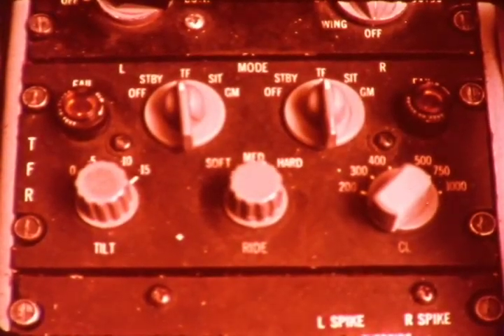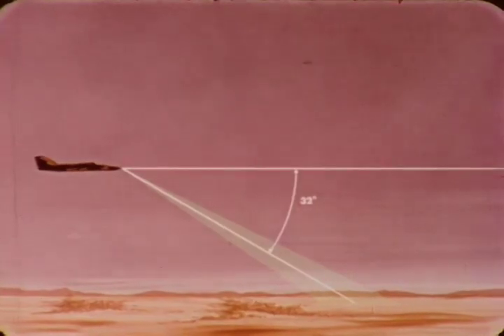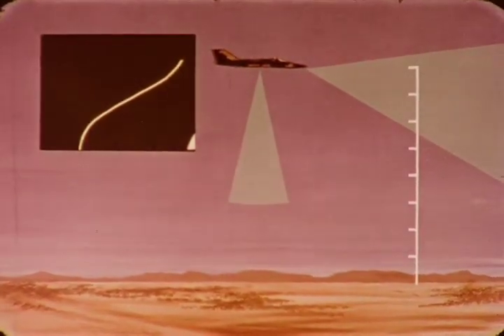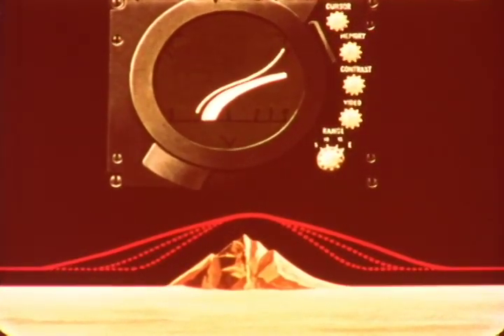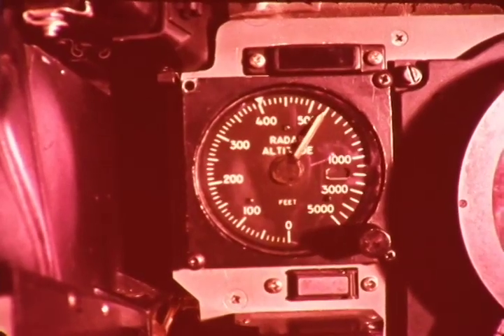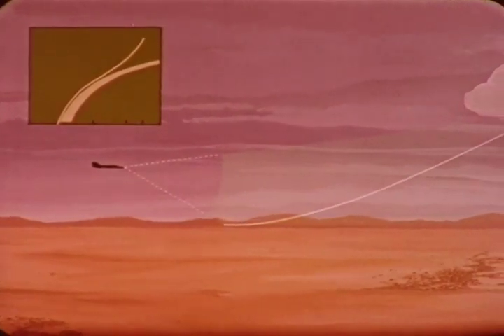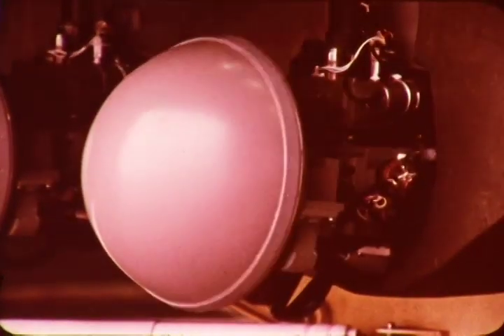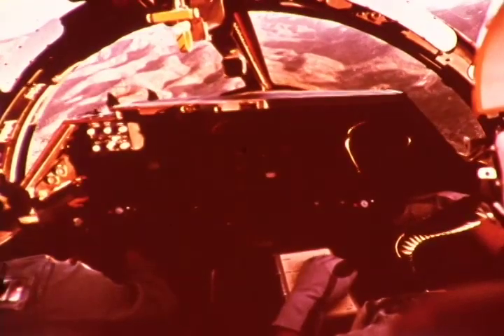F-0016 General Dynamics F-111 Video: Weapons System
"Terrain Following Radar Systems" for the F-111.  Film by General Dynamics From the archives of the San Diego Air and Space Museum Please do not use for commercial purposes without permission.